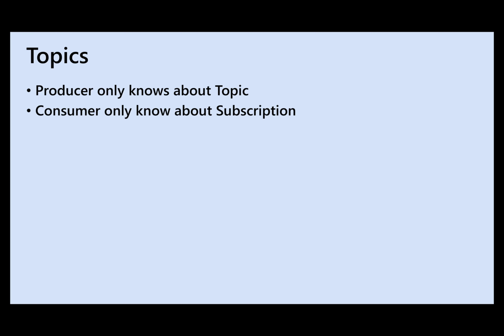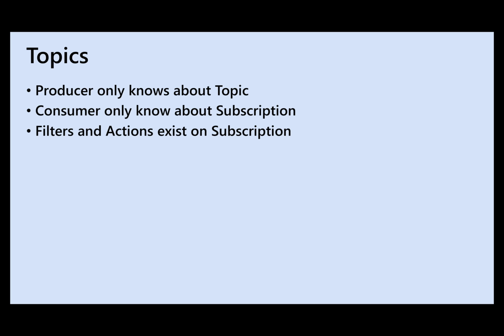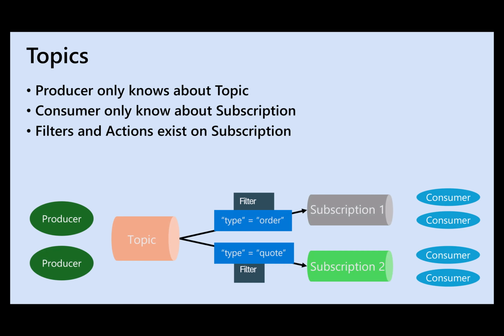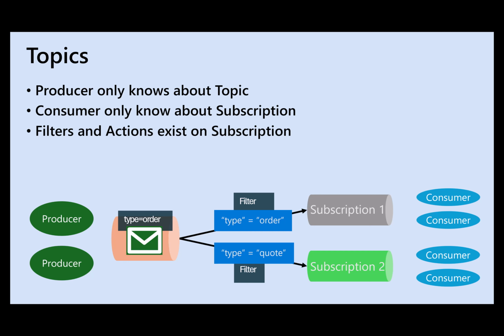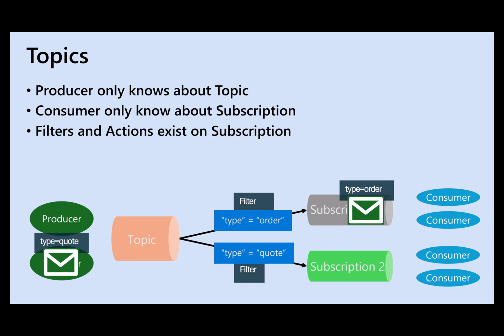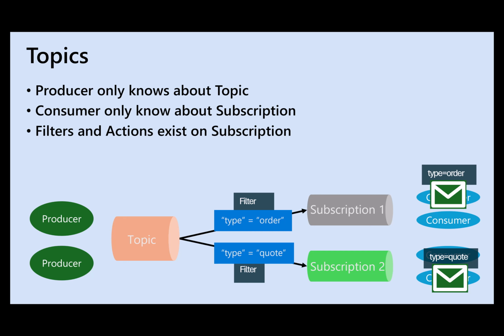Service Bus Topics